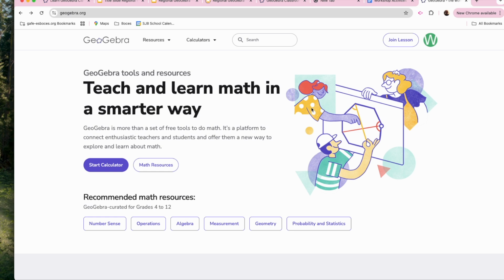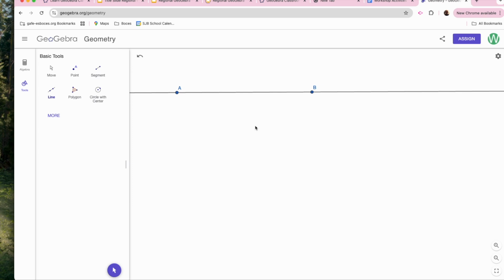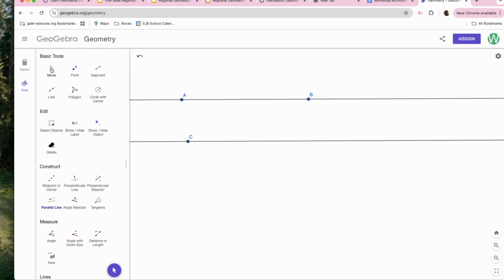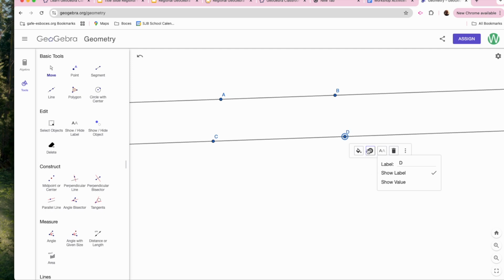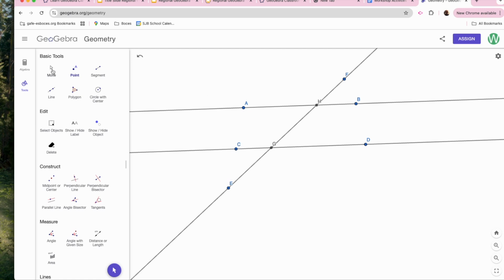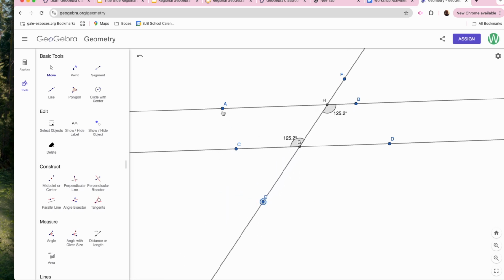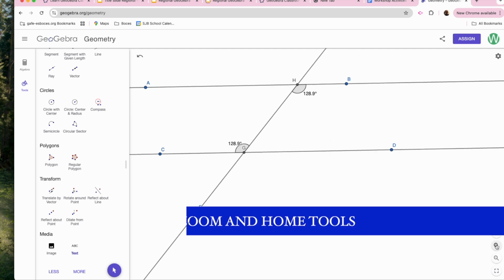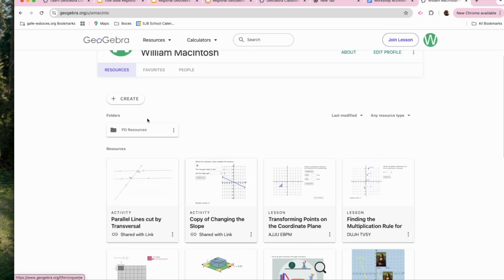GeoGebra Intro to Graphing Calculator and Example Final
Introduction to using the Graphing Calculator for Geometry using an example of parallel lines cut by a transversal.